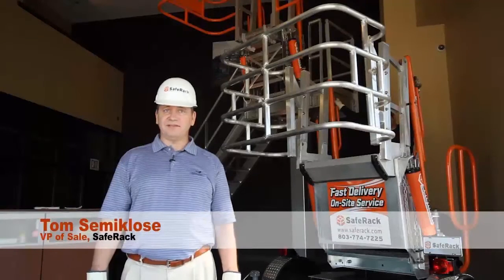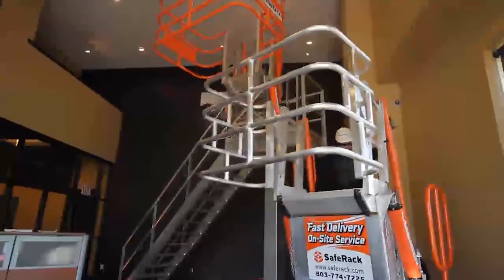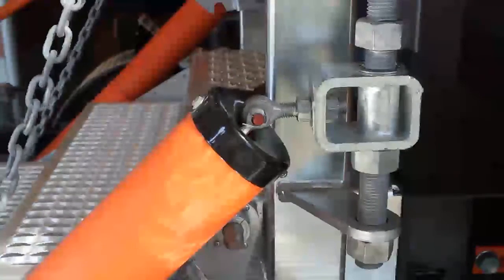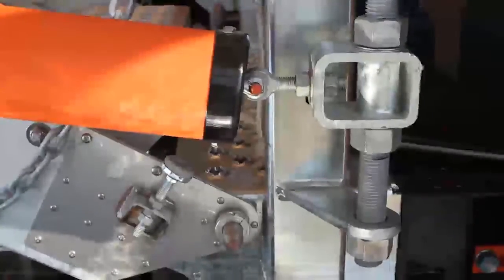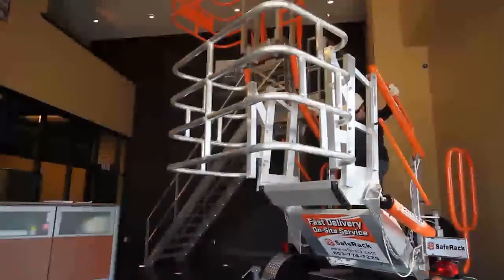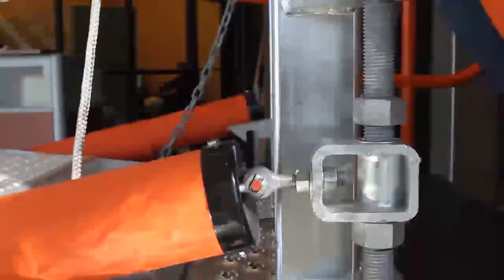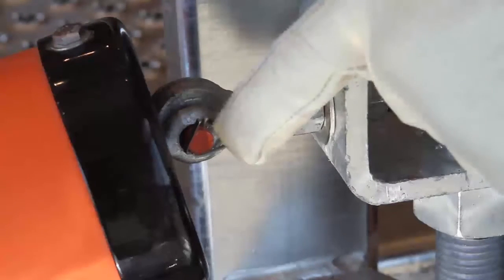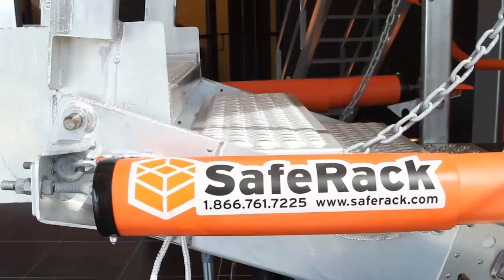Gangway Spring Adjustment HD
In this video Tom Semiklose talks about the basic spring adjustments of a gangway, he talks about various issues that can lead to a gangway not functioning properly and what you can do to resolve those issues.

My name is Tom Semiklose, I'm the vice president of sales for SafeRack and today if you're watching this video, you probably need to adjust your springs.

Your operator deploys the Gangway when it goes in a down position, it should stop wherever he wants it to, he should be able to raise it into a position and stop it, should not bounce up or down, this is the gangway operating properly.

If your operator pushes foot lock and the gangway falls to the down position and you have a hard time raising the gangway back up, you need to adjust the springs. To fix the problem of your gangway following too fast, you need to raise the spring yoke assembly, to do this, raise the top nut first on both sides of these spring yoke assemblies, raise the gangway and then tighten the bottom nut on the spring yoke assembly, this should fix your problem.

Make sure when you're adjusting the spring yoke assembly to make minor adjustments, half inch to one inch.

To correct the problem of the gangway falling down too fast you need to raise the spring assembly up, you'll raise the top nut up first, raise the spring yoke assembly up and then tighten down the bottom nut on the spring yoke assembly. Most of the time if you move the nuts up, it raises the spring assembly and it will fix this problem, you deploy the gangway and it will not stay in the down position, you need to adjust the spring yoke assembly.

First, you need to set the safety chain so the gangway does not fall, second is move both nuts down on both sides of the gangway and the spring yoke assembly, deploy the gangway down and then tighten the top nuts down, this should fix your problem.

The last problem you could be having with your gangway is wanting to pop up before it gets to the mid-range position and beyond the mid-range position falling down, this is one of the most difficult problems to fix but there are three adjustment points that you can work with on the gangway, the spring yoke assembly, the eyebolt assembly on the inboard side and the eyebolt assembly on the outboard side of the gangway.

Beyond your regular plant maintenance, you need to check your eyebolt and shackle regularly, especially for high usage gangways and this is on both ends and on both springs.